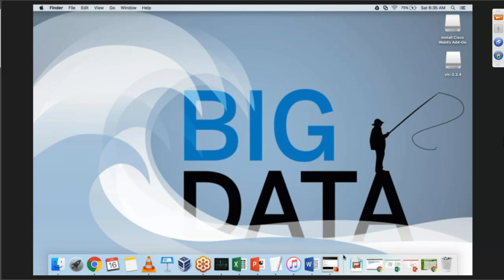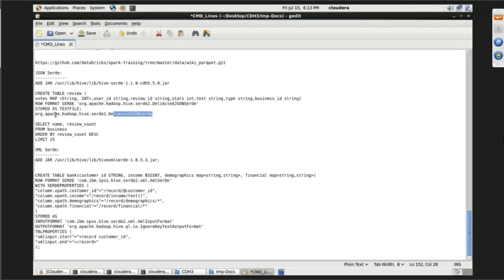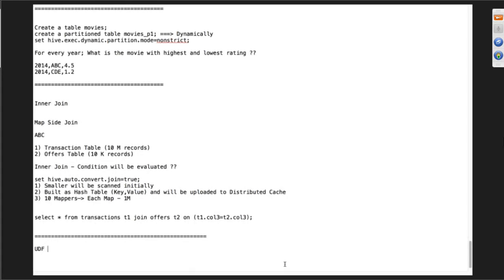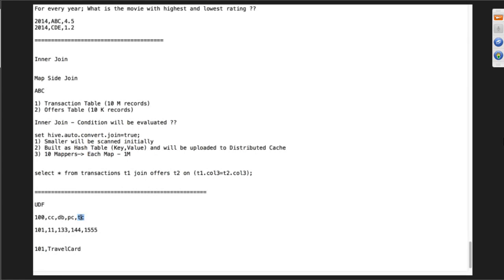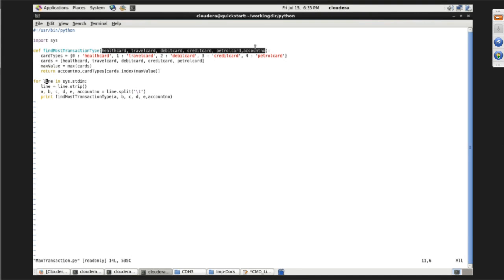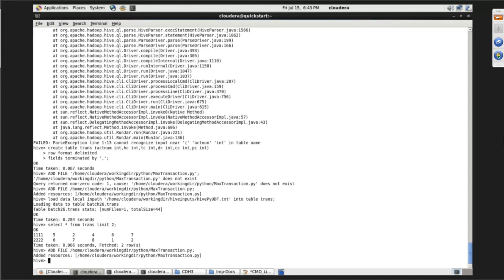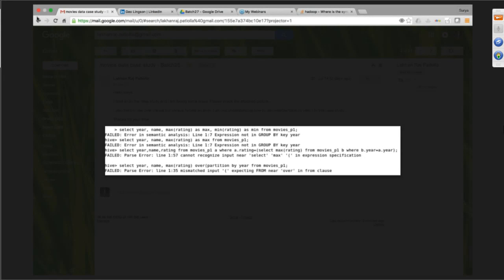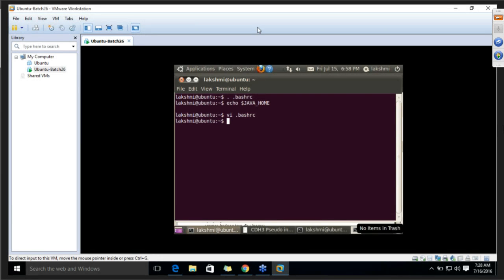Hadoop 15July Day26 Hive